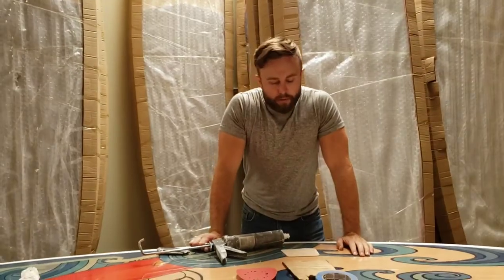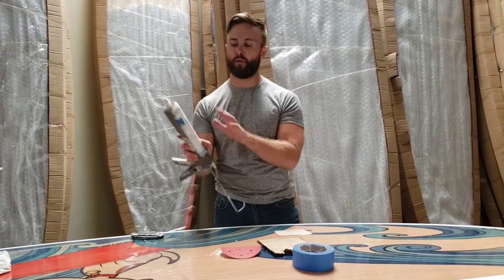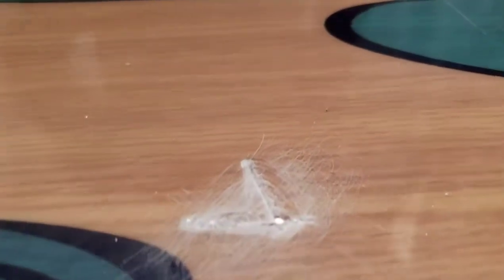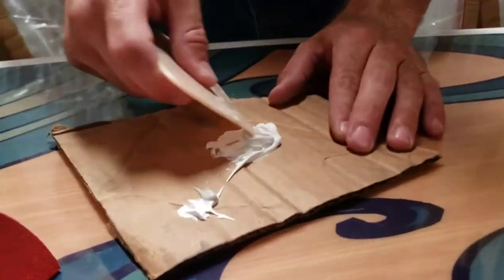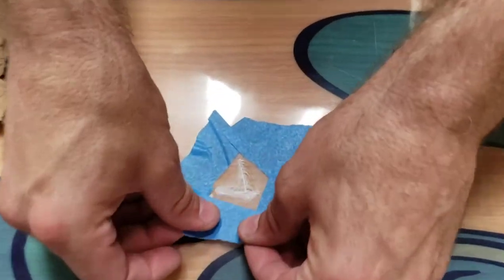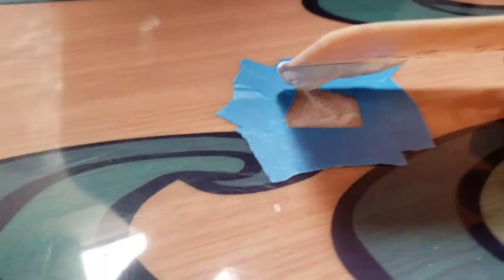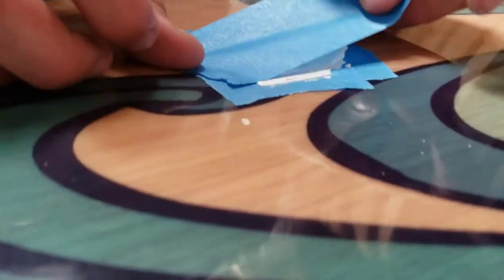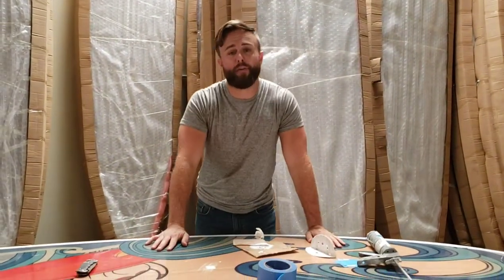Paddle Board Repair - How To - Antidote Outdoors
Quick video on how to repair your fiberglass boards